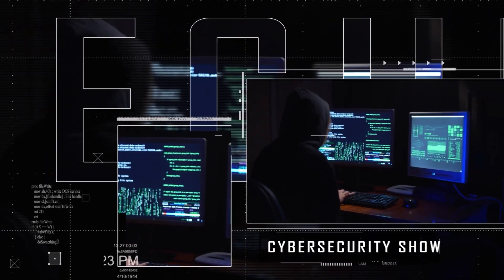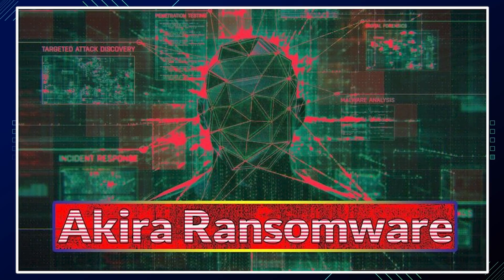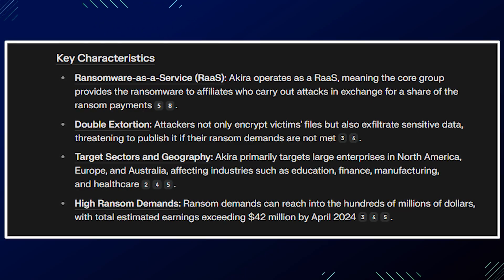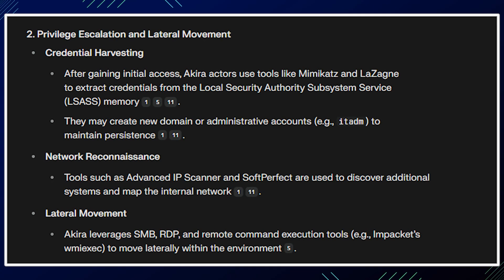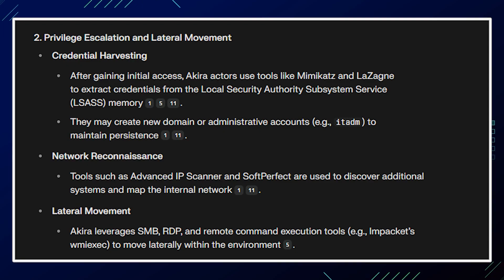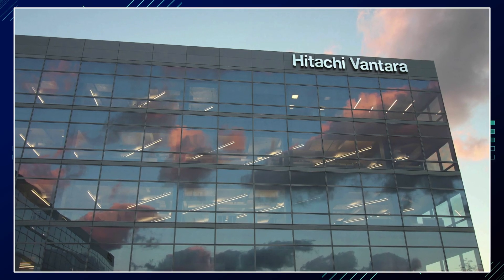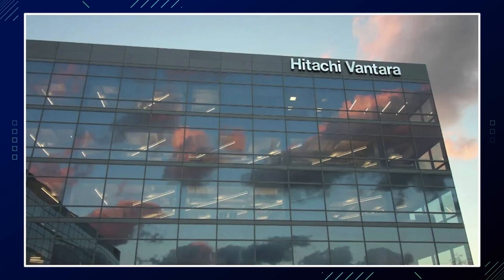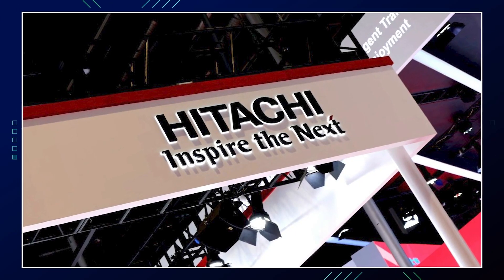Hitachi Vantara LOSES Everything To Akira Ransomware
Hitachi Vantara is a subsidiary of Hitachi. This company specializes in infrastructure, data storage, and cloud solutions. The Akira ransomware gang reportedly first emerged in March 2023 and has quickly become arguably the most prolific and financially successful ransomware operations from a global perspective. Hitachi Vantara was a victim to the Akira ransomware attack and was forced to take servers offline. The Akira first point of attack was the vulnerability in the Pentaho business analytics server, then used tools like Mimikatz to extract credentials, and lastly used tools like FileZilla to exfiltrate the stolen data.